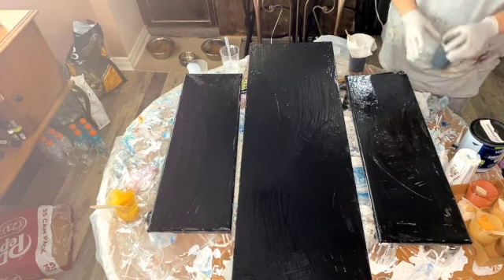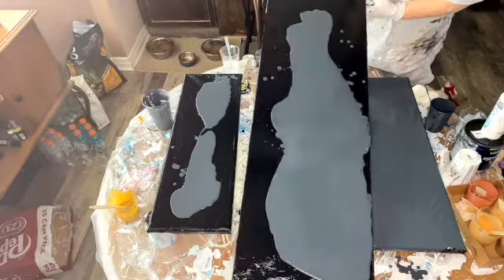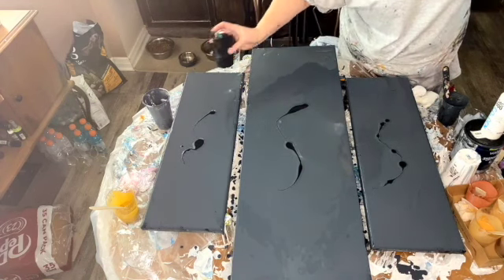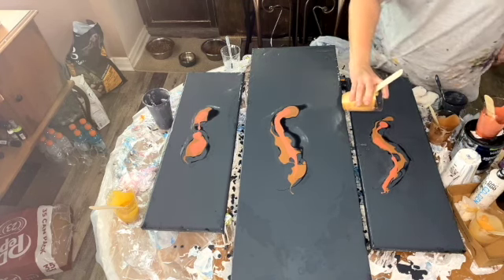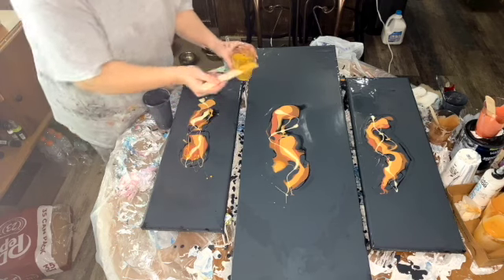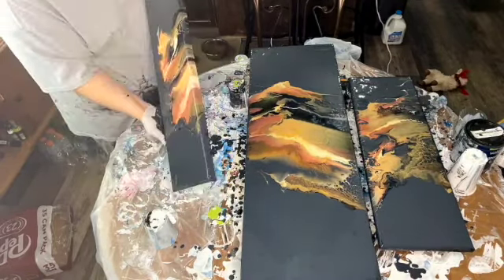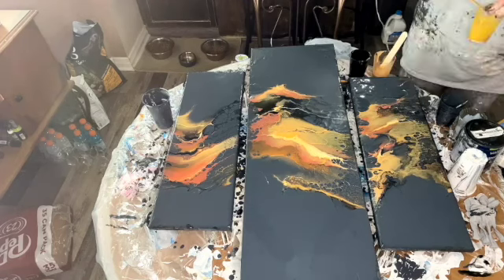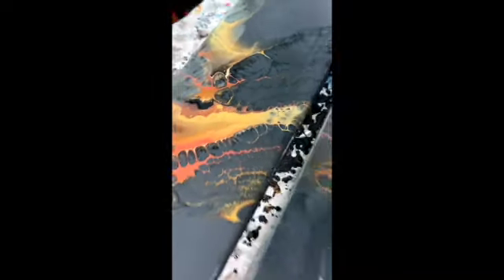#3 triptych painting “Phoenix” cloud without satin enamel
this is just a quick video to show how I get my paintings to line up in a triptych
my base is valspar signature satin paint it works for me to get clouds
the color is charcoal all my paints and base are mixed the same
with flotrol, Liquitex pouring medium, GAC 800 and water to thin if you want to see mix watch video #1

colors are
Amsterdam oxide black
Artist loft raw sienna
Decoart rose gold
Decoart 24K mix with golden iridescent gold and a touch of Naples yellow
Liquitex Naples yellow
Amsterdam Naples yellow green
golden nickel azo gold

the spatula

To donate for art supplies and that she shed for me to paint in

thank you all so much for watching and remember to be kind and rewind lol